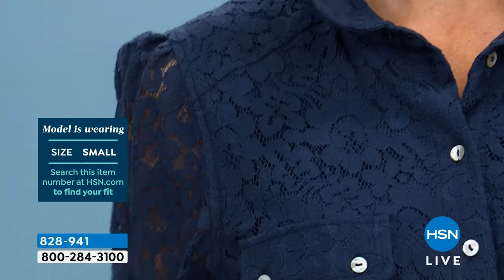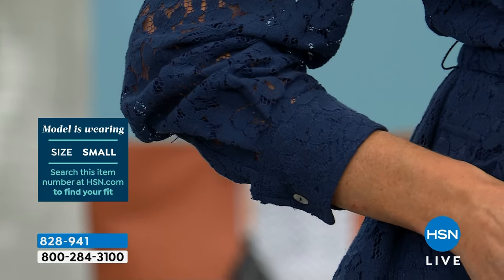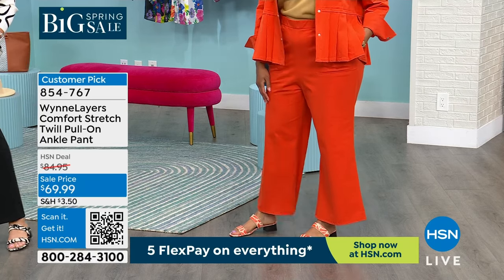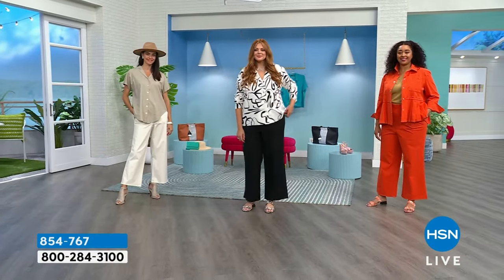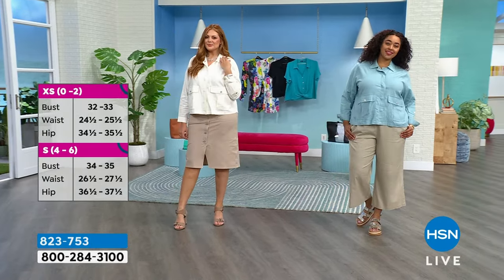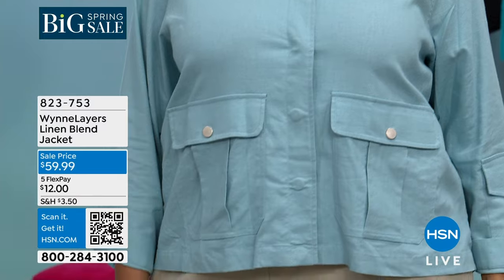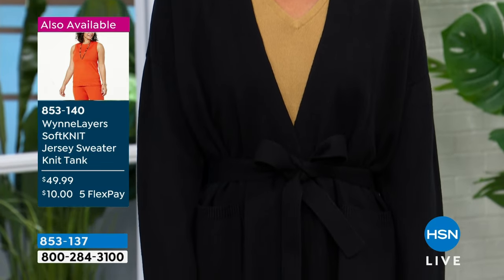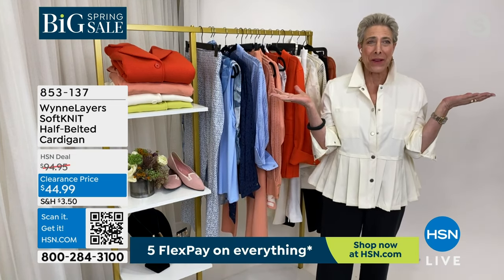HSN | MarlaWynne Fashions All On Sale 03.31.2024 - 08 PM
Save on chic fashions for every occasion from MarlaWynne.